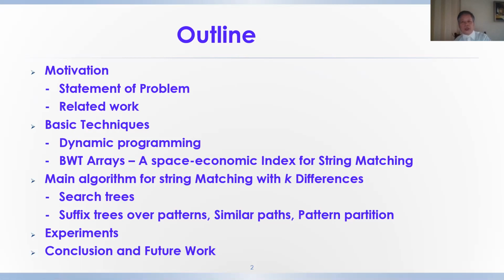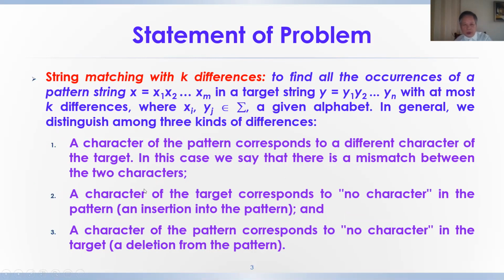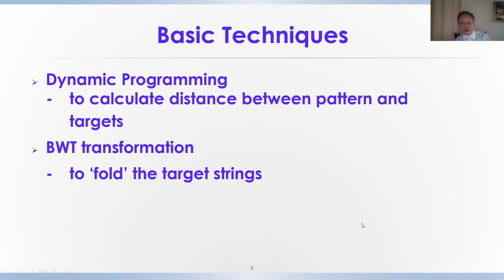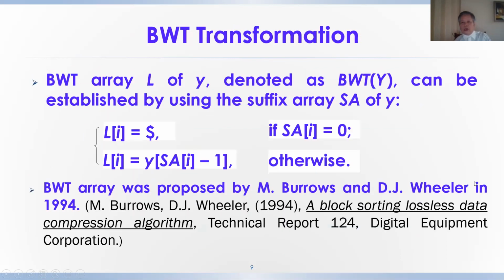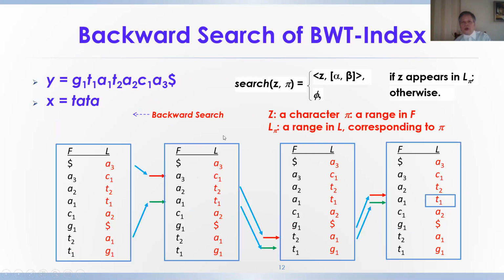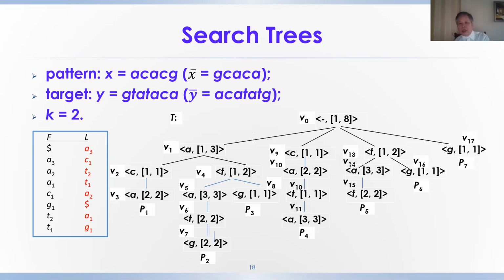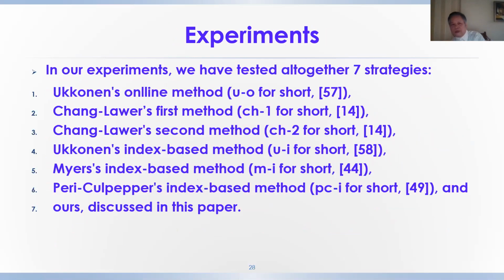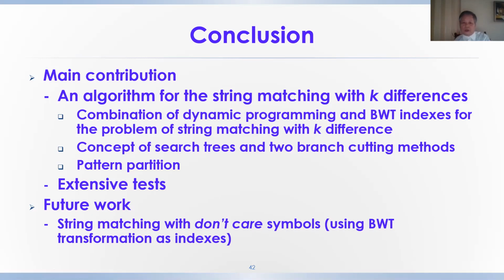Research 665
Title: On the String Matching with k Differences in DNA Databases (Revision)
Author: Yangjun Chen (University of Winnipeg)*; Hoang Hai Nguyen (University of Winnipeg)
Abstract: In this paper, we discuss an efficient and effective index mechanism for the string matching with \textit{k} differences, by which we will find all the substrings of a target string $y$ of length $n$ that align with a pattern string $x$ of length $m$ with not more than $k$ insertions, deletions, and mismatches. A typical application is the searching of a DNA database, where the size of a genome sequence in the database is much larger than that of a pattern. For example, $n$ is often on the order of millions or billions while $m$ is just a hundred or a thousand. The main idea of our method is to transform \textit{y} to a BWT-array as an index, denoted as \textit{BWT}(\textit{y}), and search \textit{x} against it.  The time complexity of our method is bounded by O($k\cdot|T|$), where $T$ is a tree structure dynamically generated during a search of \textit{BWT}(\textit{y}). The average value of $|T|$ is bounded by  O($|\Sigma|^2k}$), where $\Sigma$ is an alphabet from which we take symbols to make up target and pattern strings. This time complexity is better than previous strategies for the cases of $k$ $\leq$ O(log$_{|\Sigma|}n$). The general working process consists of two steps. In the first step, $x$ is decomposed into a series of $l$ small subpatterns, and \textit{BWT}($y$) is utilized to speed up the process to figure out all the occurrences of such subpatterns with $\lfloor$$k$/$l$$\rfloor$ differences. In the second step, all the found occurrences in the first step will be rechecked to see whether they really match $x$, but with $k$ differences. Extensive experiments have been conducted, which show that our method for this problem is promising.